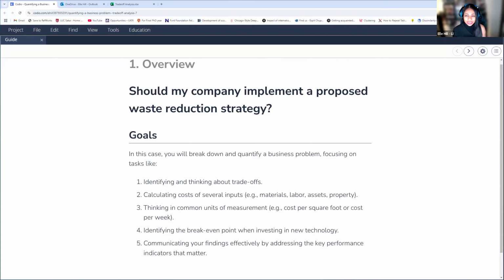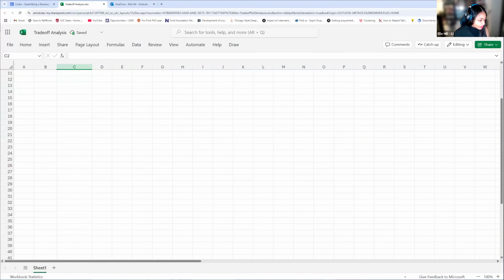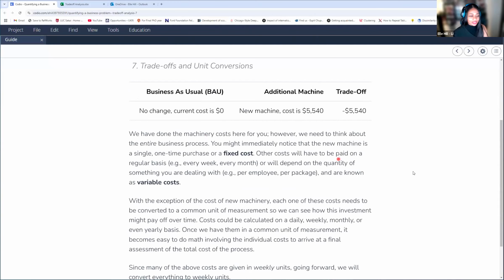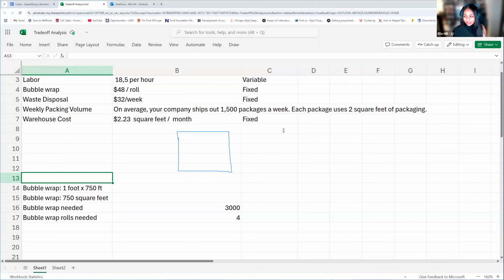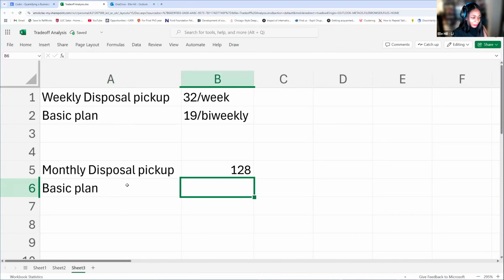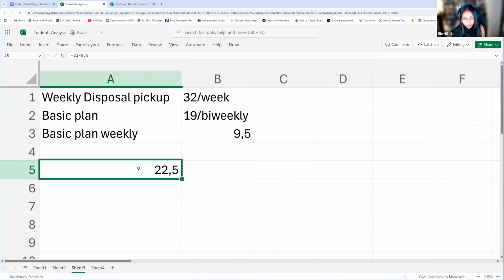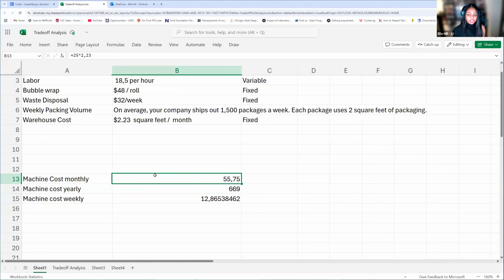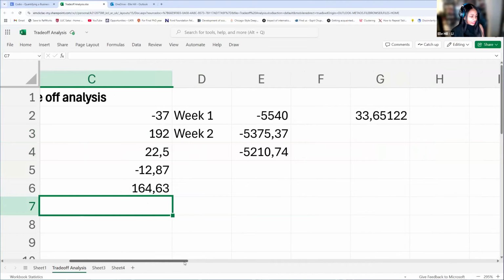How to Analyze a Business Problem Using Excel: Tradeoff Analysis and Breakeven Points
In this session, you’ll learn how to quantify a business problem using tradeoff analysis. Tradeoff analysis is a structured method used to compare costs and benefits when making business decisions.

You’ll explore how to calculate business costs, amortize expenses over time, perform unit conversions, analyze cost differences, determine breakeven points, and communicate findings using key metrics and visuals.

By the end of this lesson, you will understand how data analysts evaluate tradeoffs to support strategic decision-making.

**Key Takeaways**
- Understand what tradeoff analysis means in a business context
- Learn how to identify and quantify costs and benefits
- Calculate fixed and variable costs
- Amortize costs over time
- Perform unit conversions in business analysis
- Calculate breakeven points
- Compare cost differences under changing assumptions
- Communicate business findings using key metrics and visuals

**Chapters**
00:00 What is a business tradeoff?
06:40 Identifying costs and benefits
15:20 Fixed vs variable costs explained
24:10 Calculating business costs step-by-step
34:30 Amortizing costs over time
45:00 Unit conversions in business analysis
55:40 Modeling cost changes and scenario analysis
1:05:10 Calculating breakeven points
1:17:30 Choosing key metrics
1:27:10 Communicating results using visuals
1:35:20 Summary and practical application

**Q&A**
**Q: What is tradeoff analysis in business?**
A: Tradeoff analysis is a method used to compare multiple options by evaluating their costs, benefits, and risks.

**Q: What is a breakeven point?**
A: The breakeven point is the level at which total costs equal total revenue, resulting in zero profit or loss.

**Q: What does amortizing a cost mean?**
A: Amortizing spreads a cost over a period of time instead of recognizing it all at once.

**Q: Why are key metrics important in business decisions?**
A: Key metrics help quantify performance and support objective, data-driven decisions.

**Q: How do analysts communicate tradeoff findings effectively?**
A: Analysts use structured calculations, clear assumptions, and visualizations to present findings clearly.

**Learning Path**
This video is part of the *Excel for Data Analysis (Beginner to Advanced)* learning path.